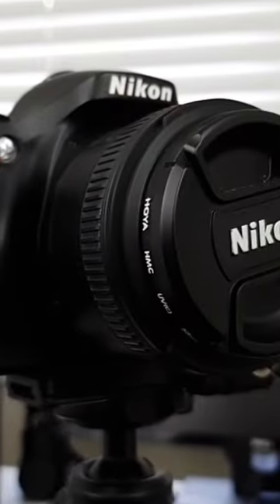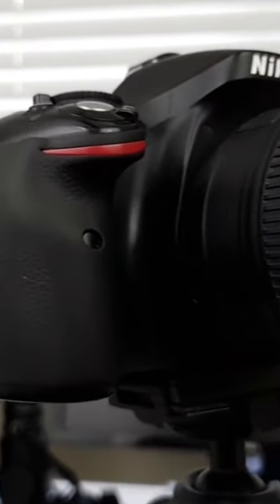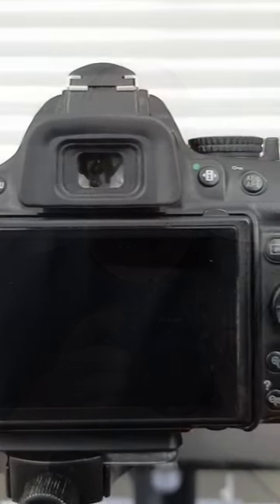How To Hold A DSLR Camera - Photography Basics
Quick tips for how to hold a DSLR camera. Beginners will get a lot out of this video.

Your DSLR cost you a bit of money so you don't want to hold it incorrectly. In this I show you how to correctly grip your camera with both your right and left hand.